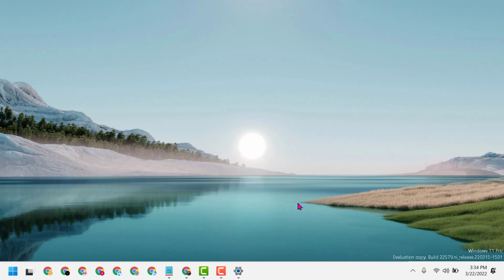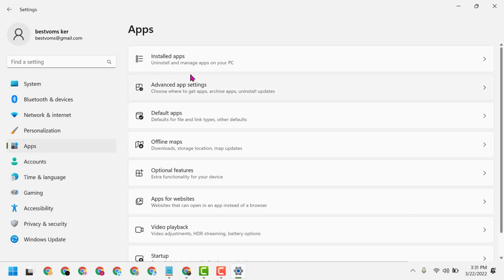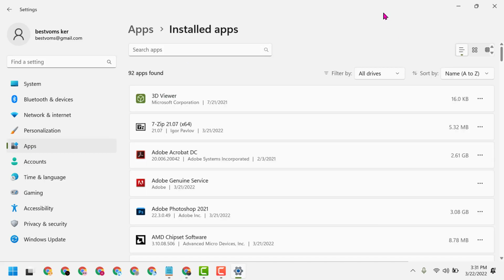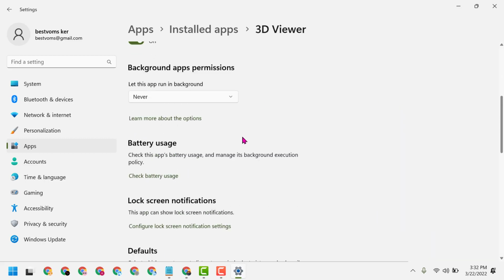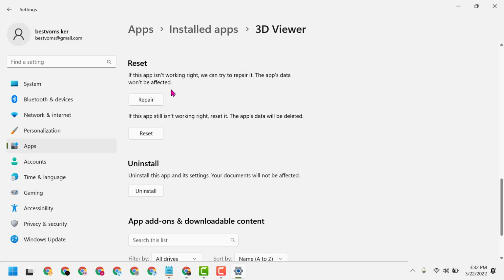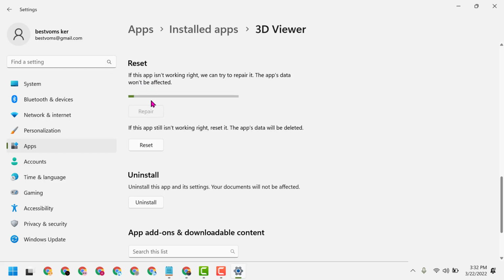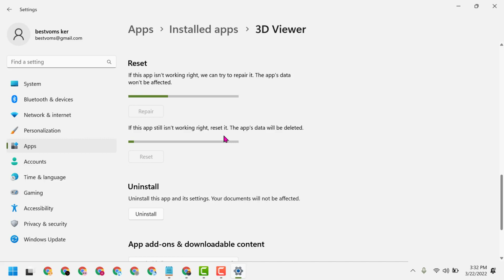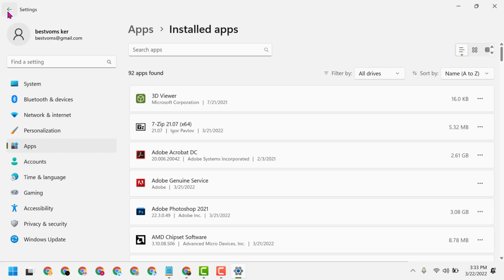How to repair 3D Viewer on Windows 11